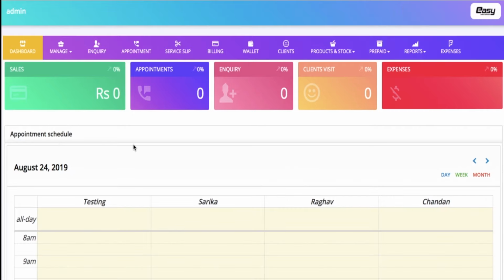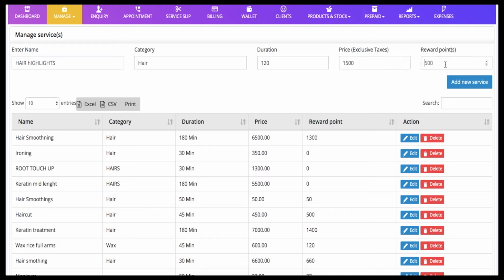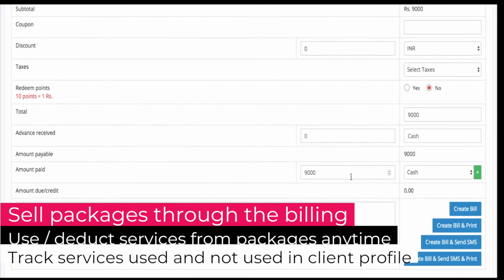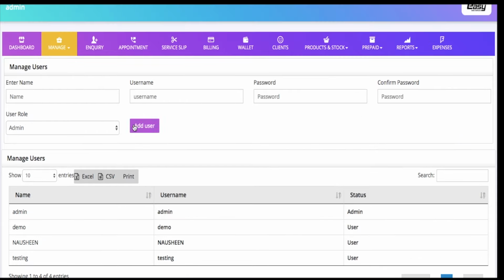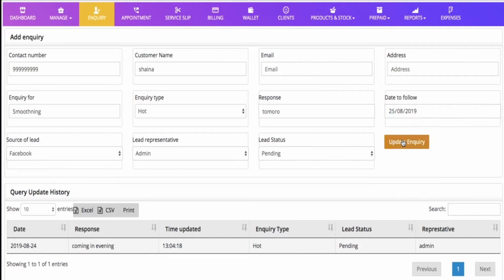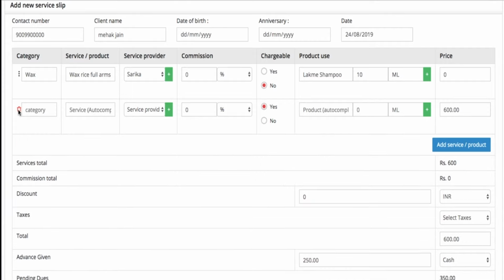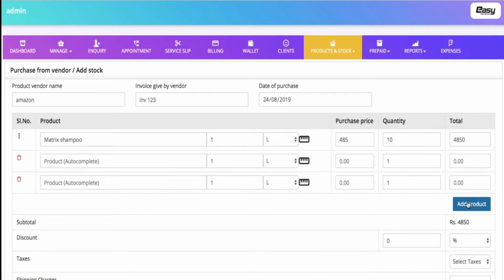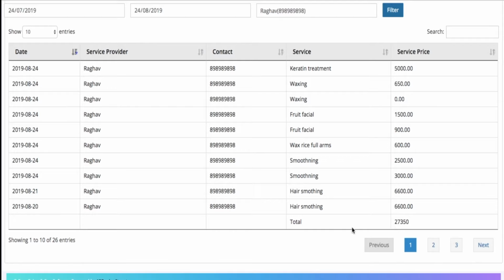Master Easy Salon Software: Comprehensive Tutorial for Salons & Spas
Ready to get the most out of Easy Salon Software? Watch our detailed tutorial video to learn how to use our powerful online software to streamline and elevate your salon and spa operations. Whether you’re new to the software or looking to explore advanced features, this guide covers everything you need:

Getting Started: Learn how to set up your account and navigate the user-friendly interface.
Appointment Scheduling: Discover how to manage bookings efficiently and set up automatic reminders to reduce no-shows.
Client Management: Explore features for tracking client information, managing appointments, and enhancing customer relationships.
Billing & Payments: Understand how to handle transactions, create invoices, and manage financial reports with ease.
Inventory Management: Keep track of products and supplies with our streamlined inventory management system.
Staff Management: Manage staff schedules, track commissions, and optimize performance with our comprehensive tools.
In this tutorial, you’ll learn:

Basic Navigation: How to get started with Easy Salon Software and familiarize yourself with its features.
Feature Utilization: Tips for making the most of appointment scheduling, client management, and billing.
Advanced Tips: Advanced features and best practices for maximizing the software’s potential.
Watch the video now to unlock the full potential of Easy Salon Software and transform how you manage your salon or spa.